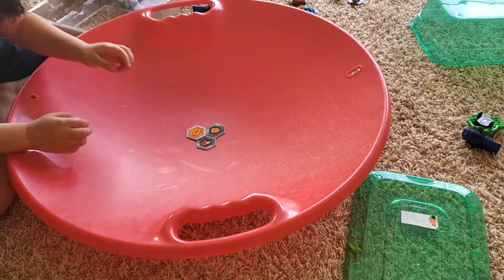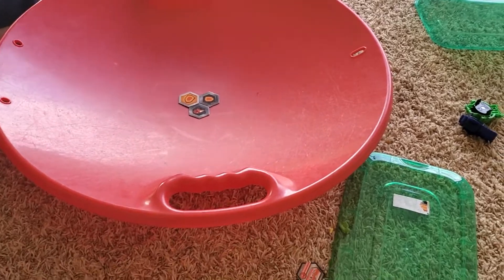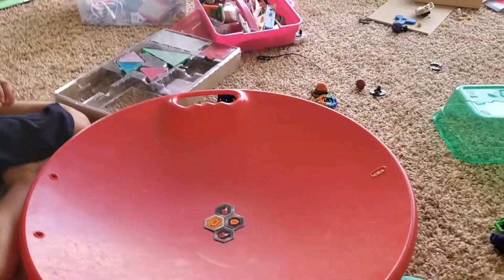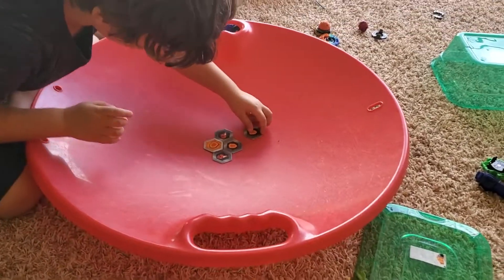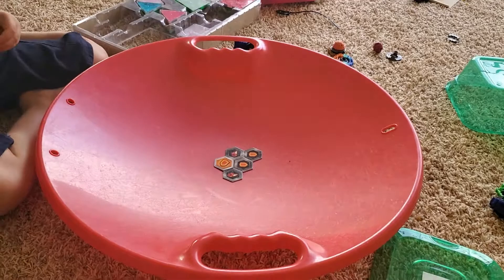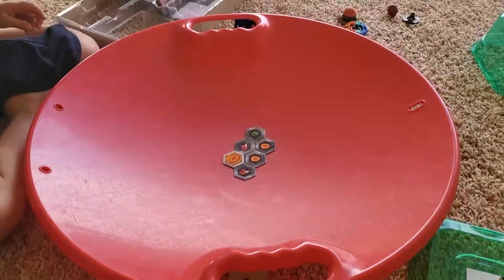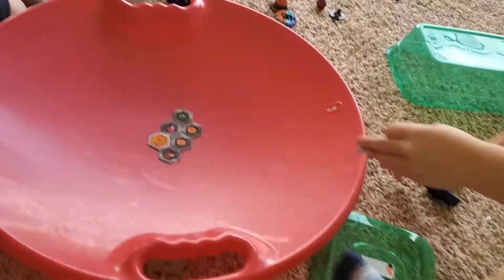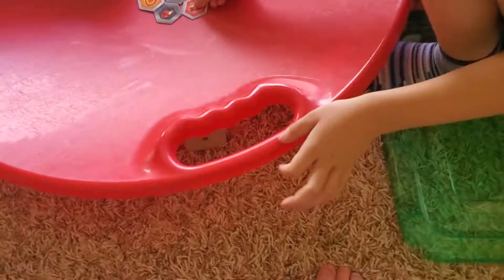Bokugan- Beyblade stadium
Bokugan setup in a Bay Blade stadium  ( a.k.a snow saucer)